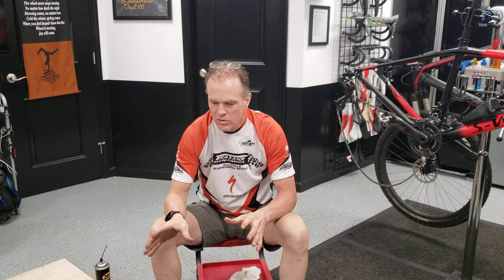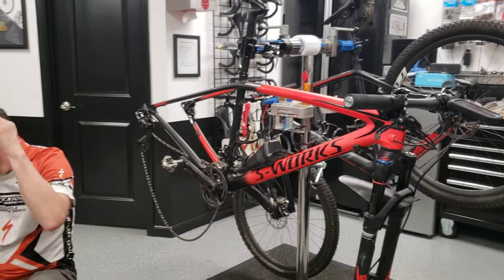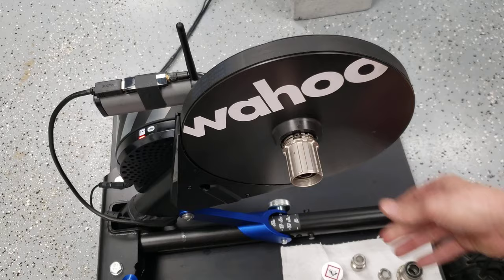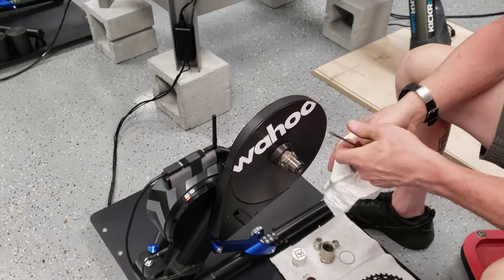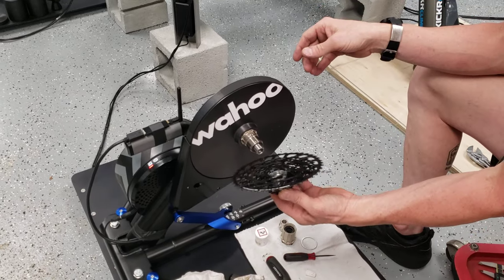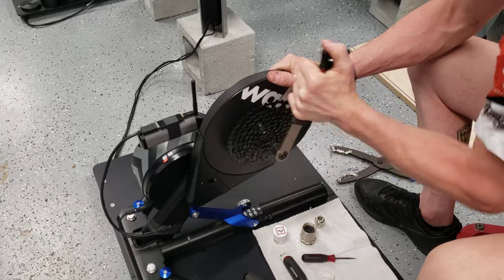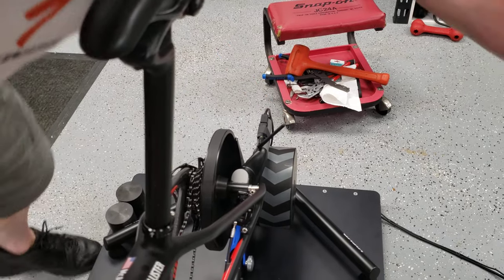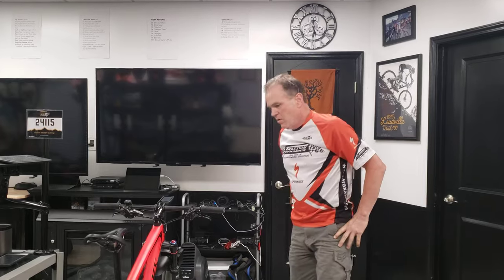How to convert Wahoo Kickr for Mountain Bike, Cycle with Max!